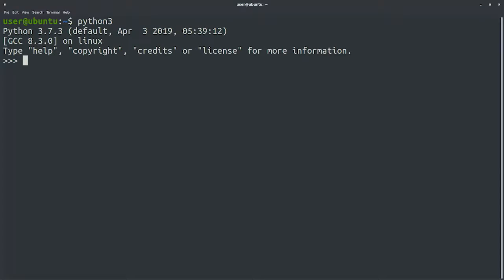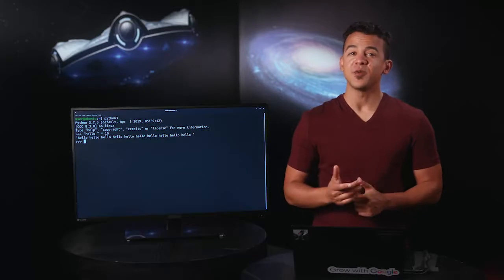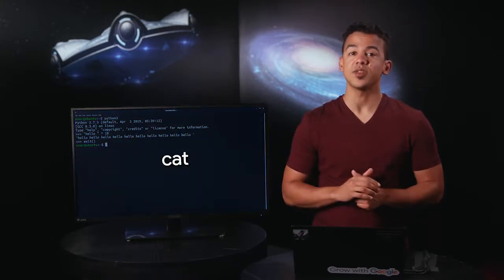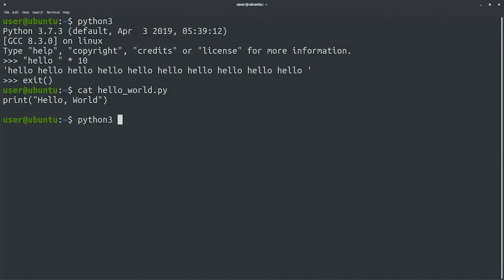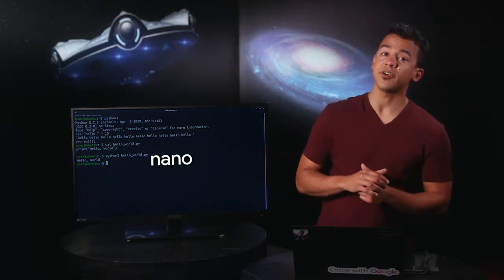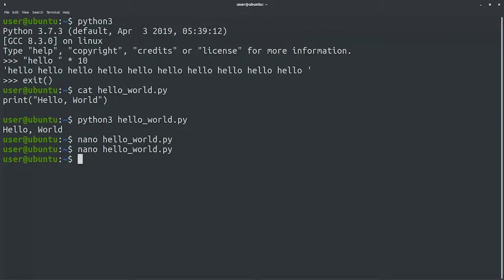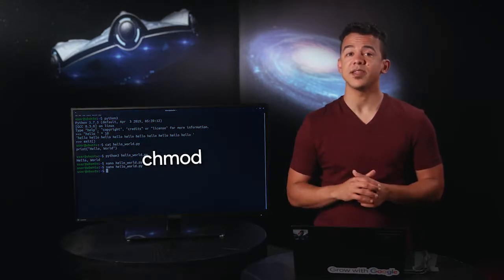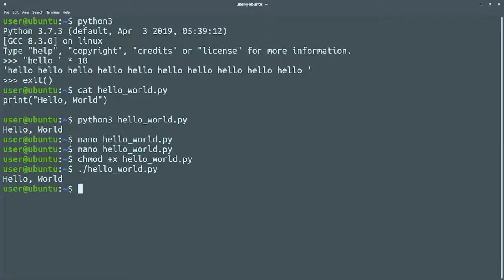09-How to Run a Python Script | Bash Scripting | regular expression | python data structures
09-How to Run a Python Script | Bash Scripting | regular expression | python data structures
.In this Course You Will learn :
Bash Scripting,
regular expression,
Syntax,
object oriented programming,
Thanks.
Video Hot topics:
python automation,
python os,
python beginner guide,
for loop,
python loops,
for loops,
python os module,
python functions,
python for loop,
python strings,
python datatypes,
python tricks,
python classes and objects,
functional programming,